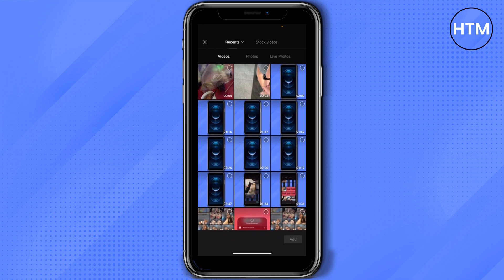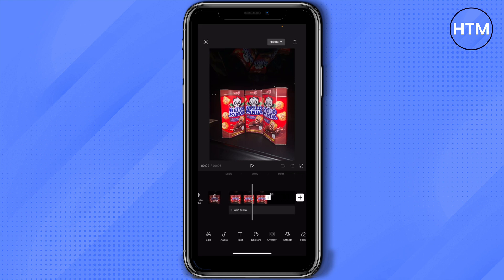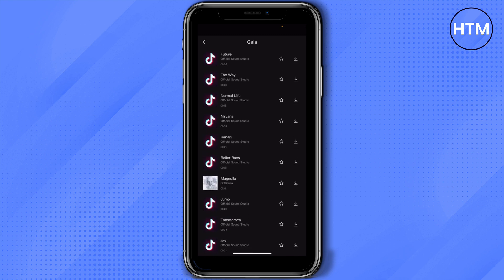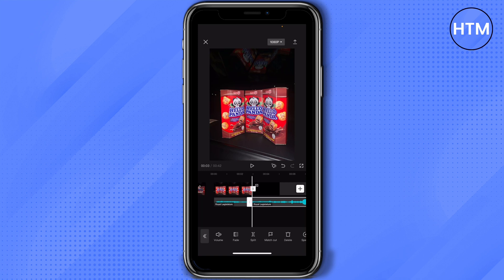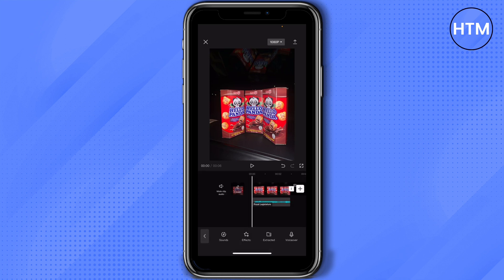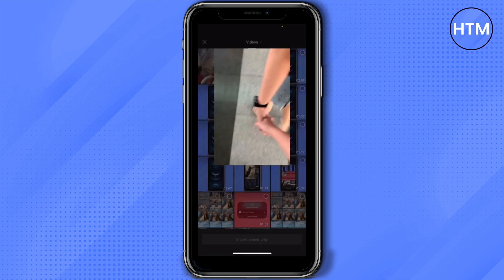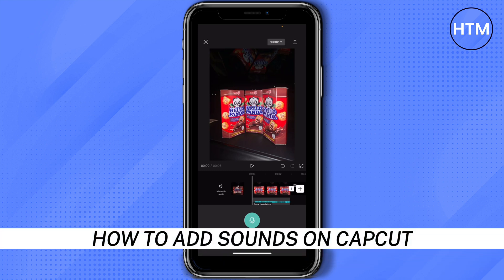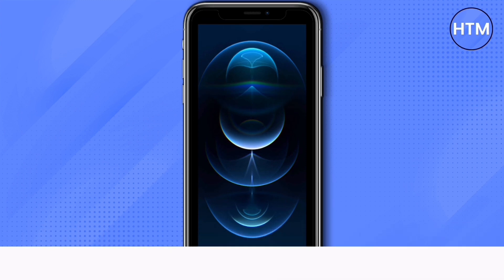How To Add Sounds On Capcut (EASY!)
How To Add Sounds On Capcut. It’s a very easy tutorial, I will explain everything to you step by step.